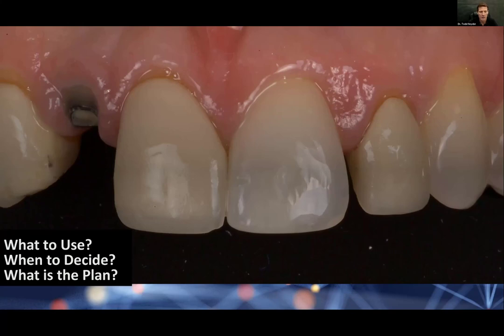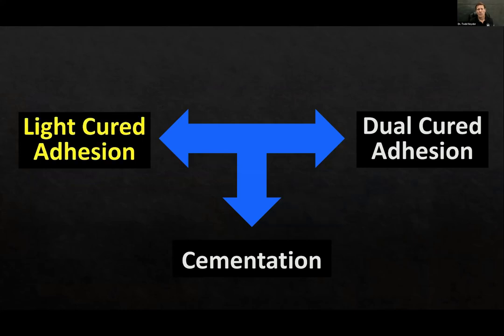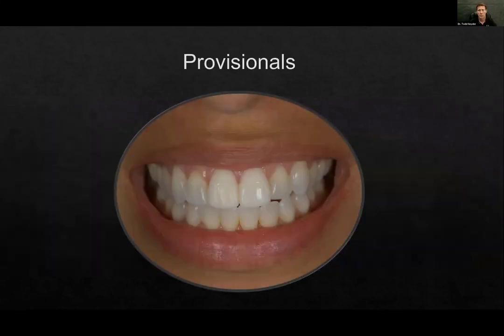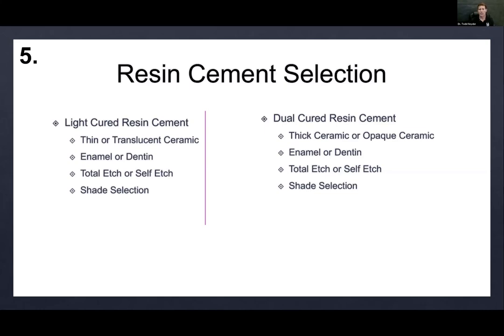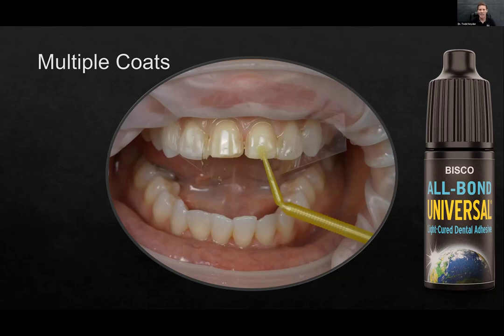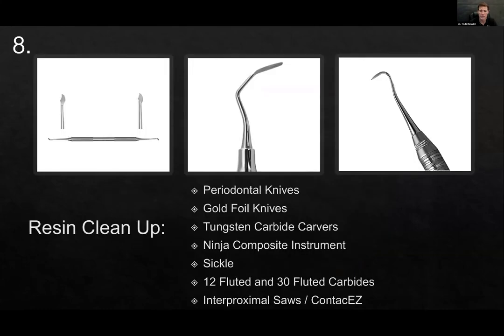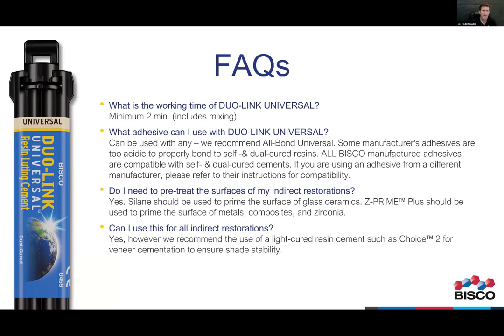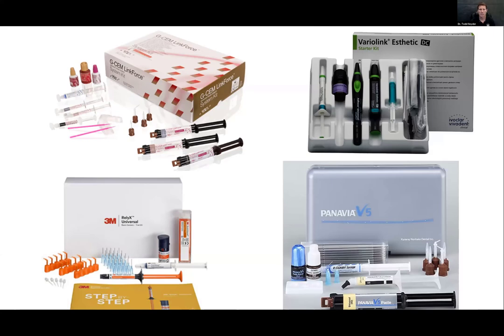Dental Treatment: Ceramic Adhesive Techniques | Nov 11, 2021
Course Description
Are you comfortable with adhering ceramic veneers and crowns to tooth structure? If you want a better understanding or a sequence of steps to simplify your ceramic adhesion process, this is the course you want to watch. Many specific steps must occur to create the best adhesion to tooth structure and ceramics. If any step is not performed properly, a myriad of problems such as sensitivity, microleakage, decay, and debonding may occur. In this 1-hour video, Dr. Todd Snyder will cover the steps to create the best outcome for ceramic veneers and crowns.

Learning Objectives
1. Review adhesion techniques
2. Explore ceramic conditioning
3. Identify adhesive materials
4. Learn when and why to use light cured vs dual cured vs cementation